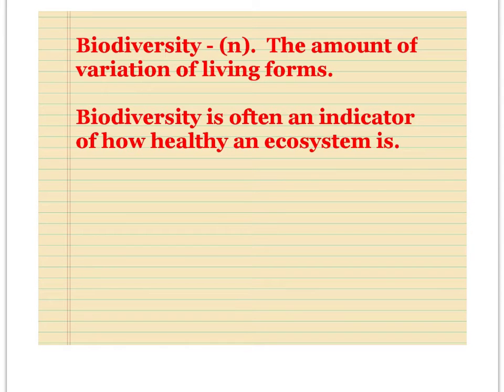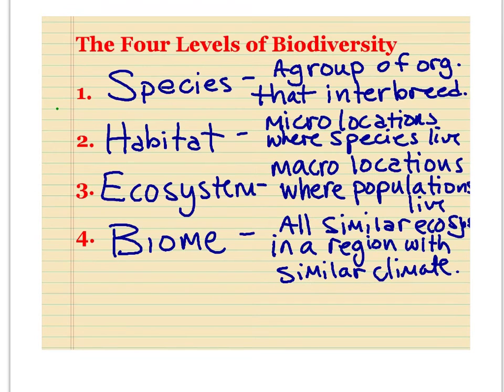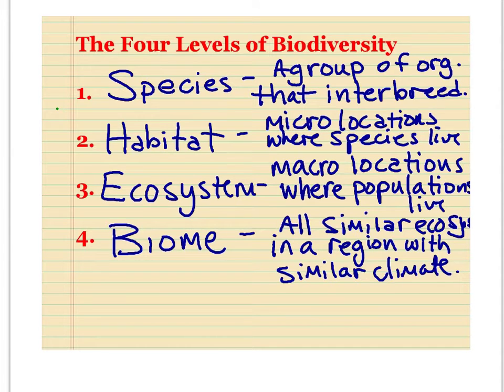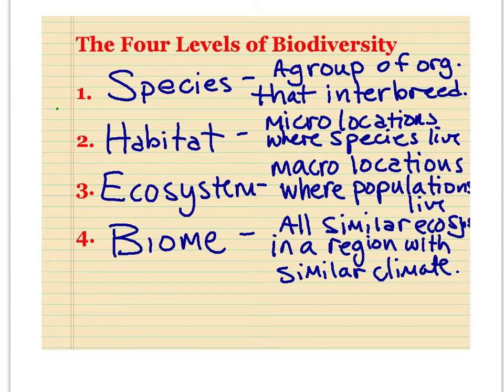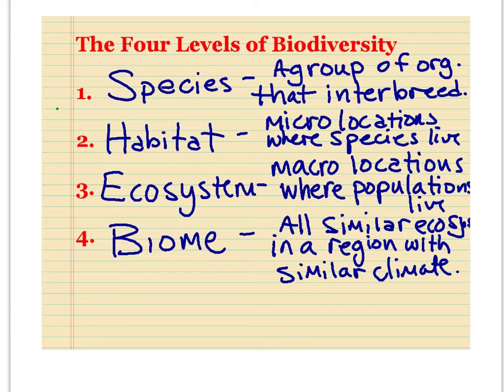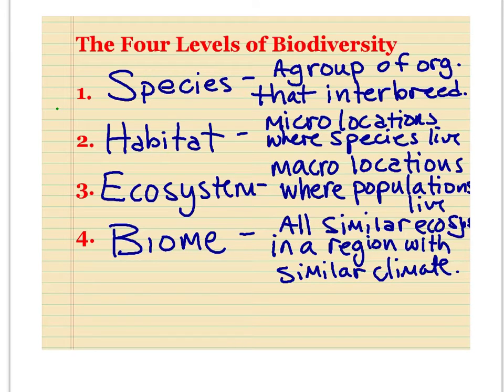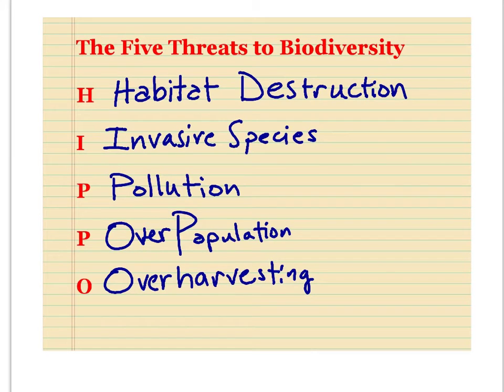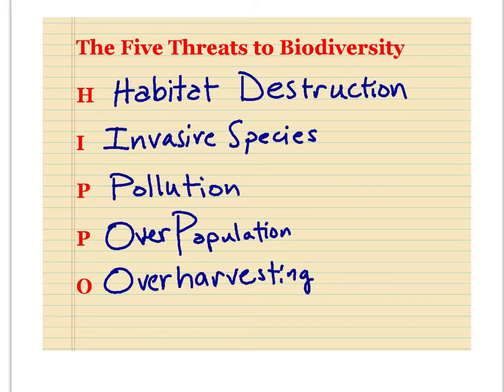ES Biodiversity I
Notes from Sept 5, 2012